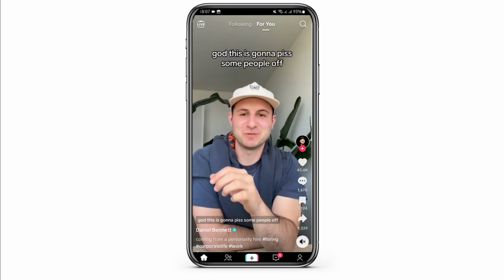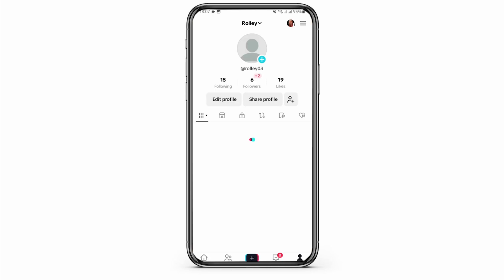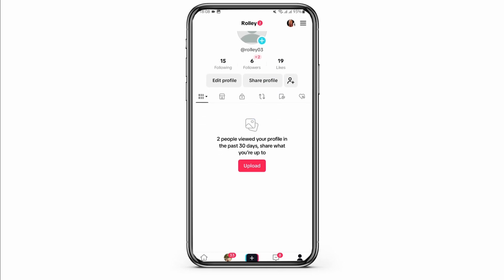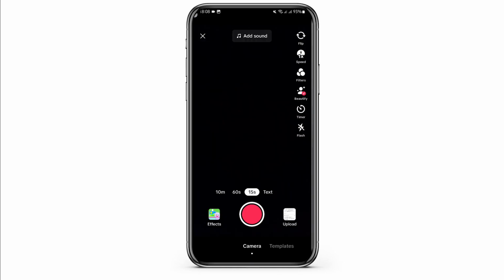How To Go Live On TikTok 2024 - FULL GUIDE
Tutorial On How To Go Live On TikTok 2024 - FULL GUIDE

 Welcome to Official Help Desk! Going live on TikTok is a fantastic way to engage directly with your followers, share real-time experiences, and grow your audience. As of 2024, TikTok continues to enhance its live streaming features, making it even more engaging and accessible. Here's a comprehensive guide to help you start live streaming on TikTok effectively.

In this tutorial, we'll provide you with a step-by-step guide on:

- Ensuring you meet TikTok’s requirements for going live, such as having a certain number of followers and being over a specific age.
- Accessing the live feature on the TikTok app from your smartphone.
- Setting up your live stream, including entering a catchy title to attract viewers and choosing the appropriate settings for privacy and interaction.
- Tips for engaging with your audience during the live stream, such as answering questions, discussing topics of interest, and using interactive features like polls or Q&A.
- Best practices for promoting your live session beforehand through posts or TikTok’s event feature to maximize viewership.
- Managing live stream settings during the broadcast, like adjusting camera angles, interacting with comments, and monitoring viewer engagement.

🔗 Need more help with TikTok or other social media platforms?

📱 Timestamps:

0:00 - Introduction
0:05 - Meeting TikTok Live Requirements
0:20 - Accessing Live Feature on TikTok
0:40 - Setting Up Your Live Stream
1:00 - Engaging With Your Audience
1:20 - Promoting Your Live Session